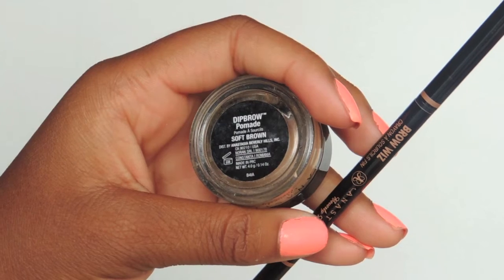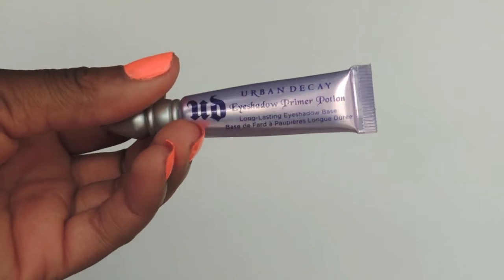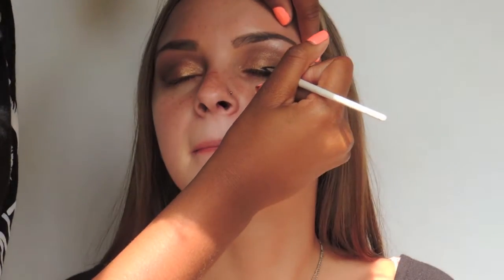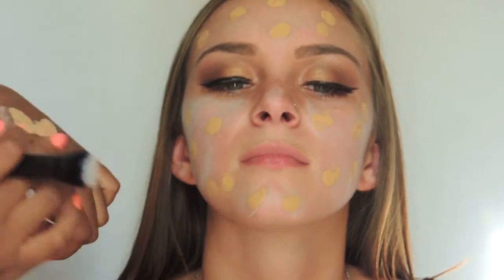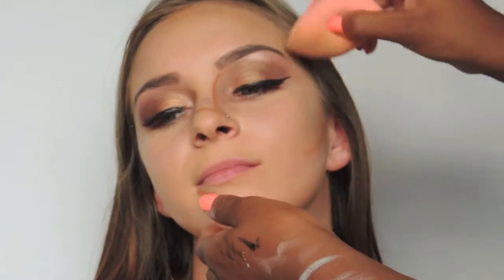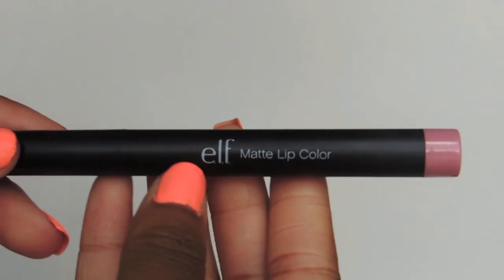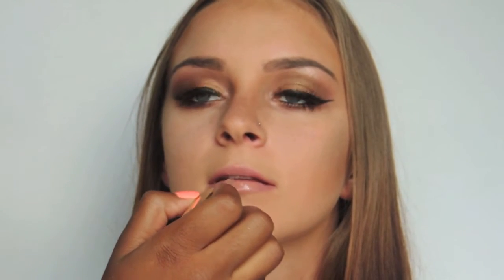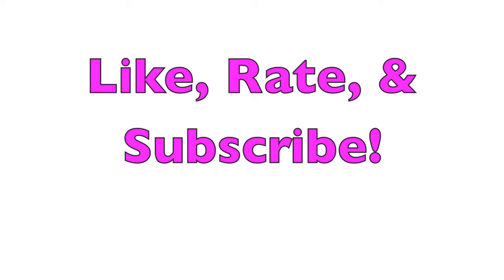GOLDEN GLOW TUTORIAL ♡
I really wanted to do something different for you all, so I invited my friend, Brooklyn to be my model for this tutorial! I hope you all like this video as much as I do; thumbs up if you want me to film more tutorials on other people! Give her a follow on Instagram too: @bktaughtyou!
xoxo
PRODUCTS MENTIONED:

• Anastasia Beverly Hills Brow Wiz "Caramel"
• ABH Dipbrow Pomade "Soft Brown"
• MAC Studio Fix Foundation "NC35"
• NYX Color Correcting Concealer Palette
• NYX Conceal, Correct, Contour Palette "Deep"
• Lorac Pro Palette
   -"Mauve" as transition shade
   -"Sable" in outer crease for dimension & lower waterline
• Urban Decay: Book of Shadows Vol. 4 "Baked" on lid
• Inglot AMC Eyeliner Gel "Black 77"
• KISS Products false lashes "Posh"
• Airspun Loose Face Powder "Honey Beige"
• e.l.f. Matte Lip Color "Natural"
• L'oreal "Nude Ballet" lipgloss
• MAC Prep & Prime Fix + Setting Spray

ALSO...

Don't forget, if you would like to see more of my posts that aren't on YouTube, and things related to this channel then look up the hashtag STYLEBYSUMMER on Instagram and if you would like to post your own creations or anything related to fashion, makeup, fitness, or beauty that you would like to me to see then hashtag your pictures to STYLEBYSUMMER as well!!!